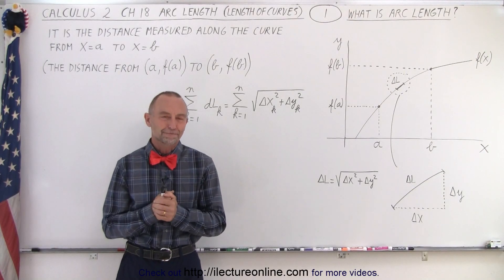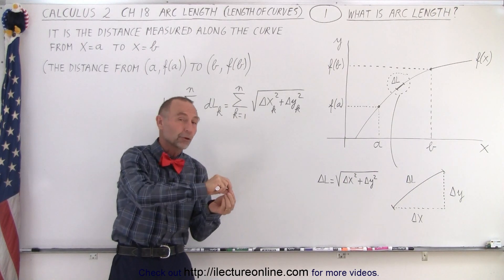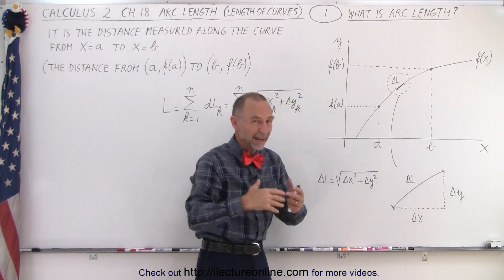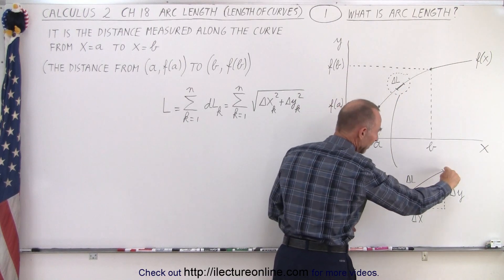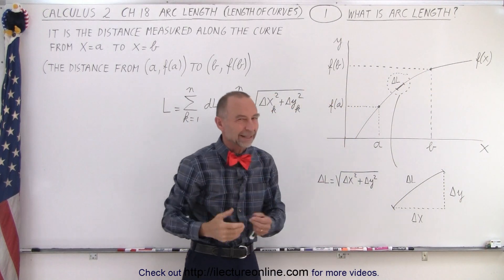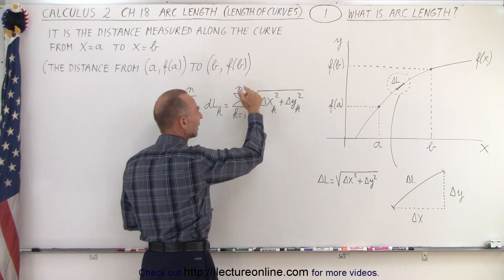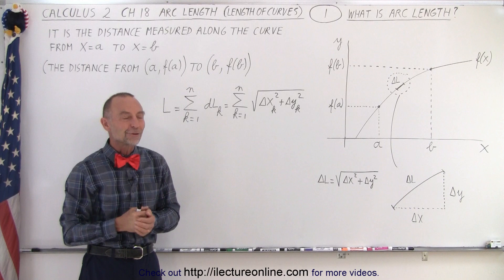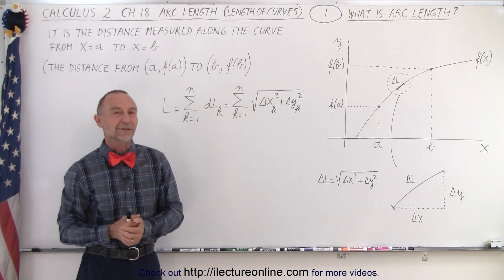Calculus 2: Ch 18 Arc Length (of Curves) (1 of 18) What is Arc Length?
We will learn what is an arc length. It is the distance measured along the curve from x=a to y=b.

Title: Calculus 2: Ch 18 Arc Length (of Curves)  (2 of 18) Arc Length: Derivation of the Integral Form